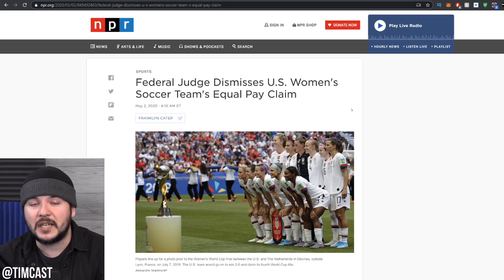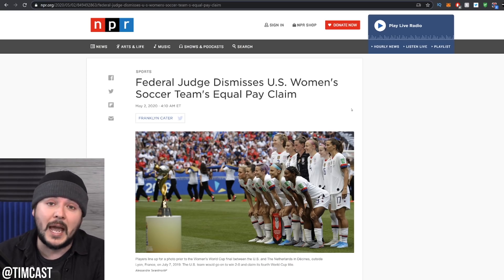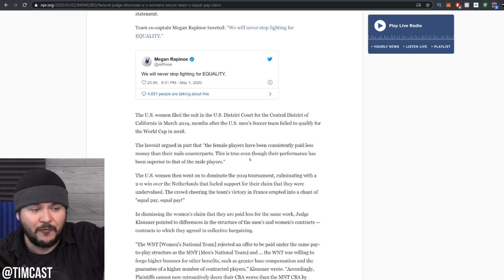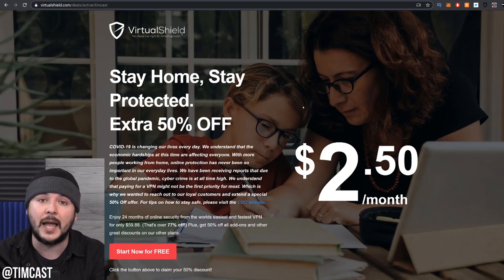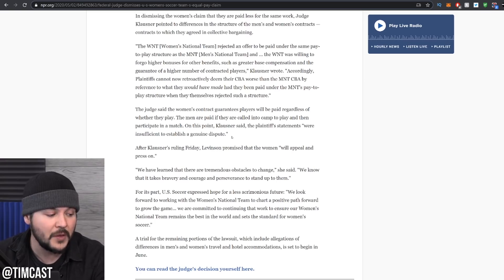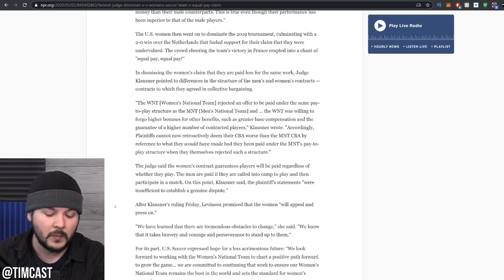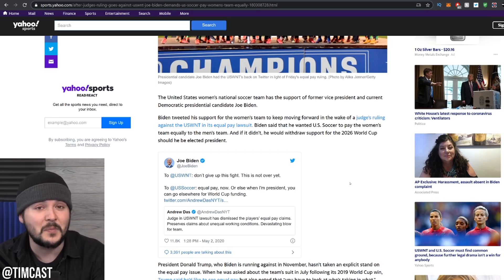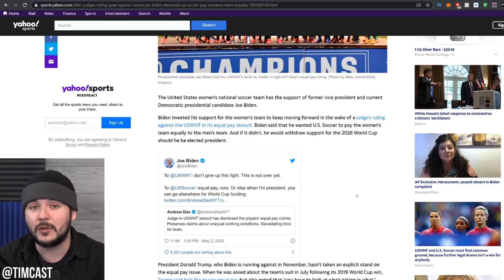Womens Soccer LOSES Equal Pay Lawsuit In Major Facepalm, THEY NEGOTIATED THEIR OWN PAY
Protect Your Personal Data w/ A VPN! Click Here! 🔐